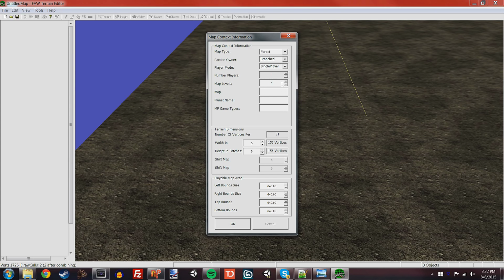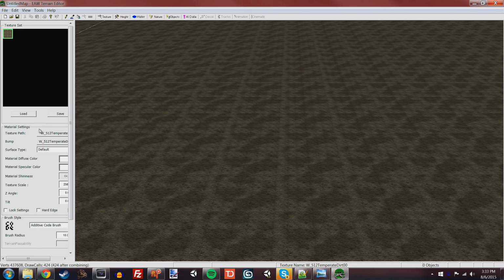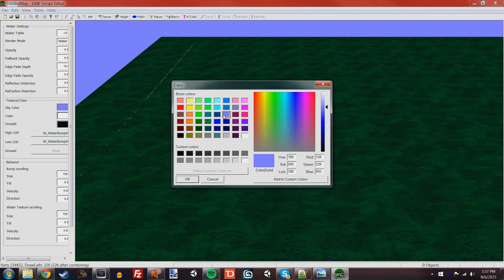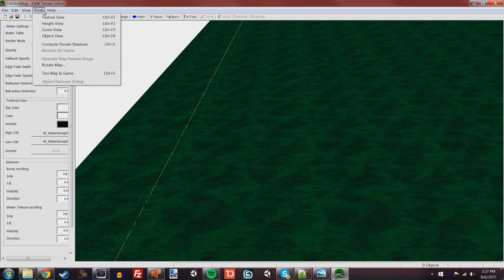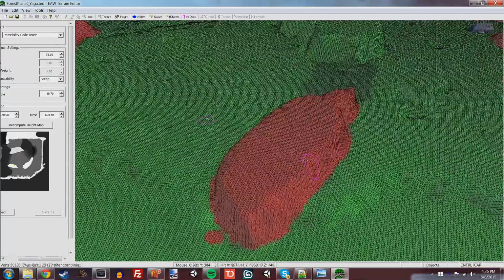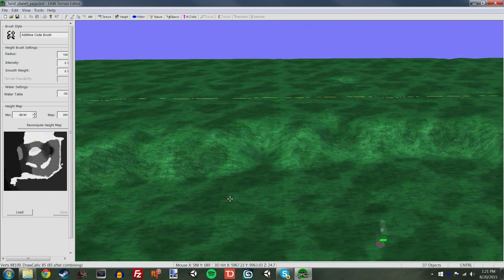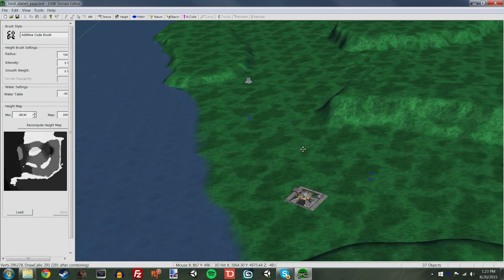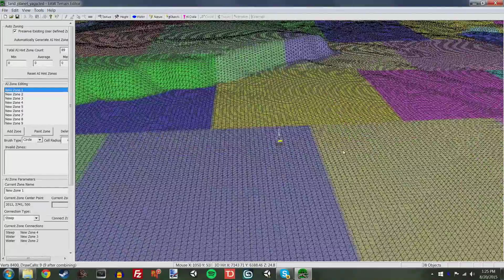Designing a Level From Scratch - Part 2: Blockout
What is level design? How do you go about making a level? Join me in this series where I design a map from start to finish for Empire At War. In this episode I talk about the best ways to create level concepts and how to design a level with gameplay in mind.